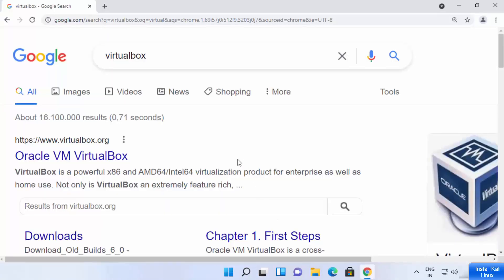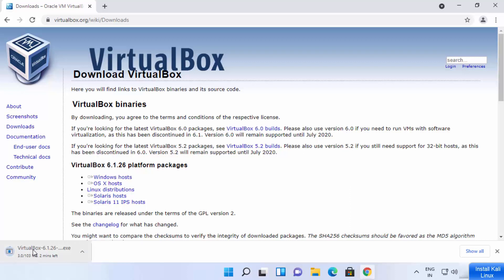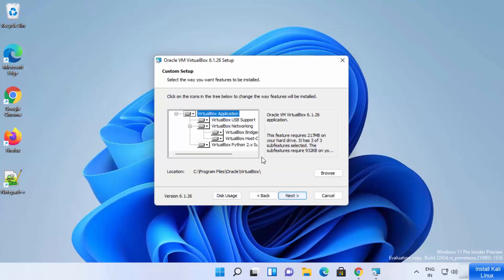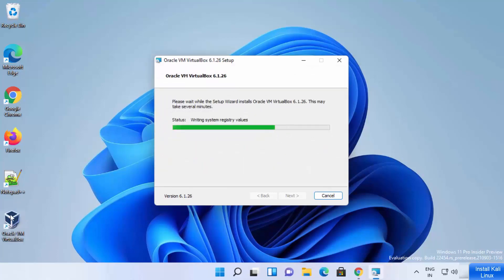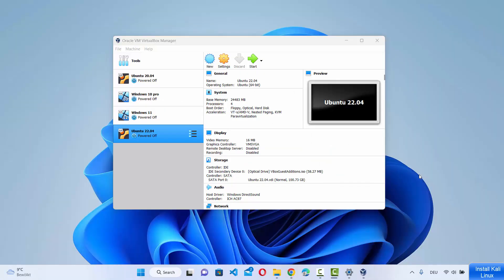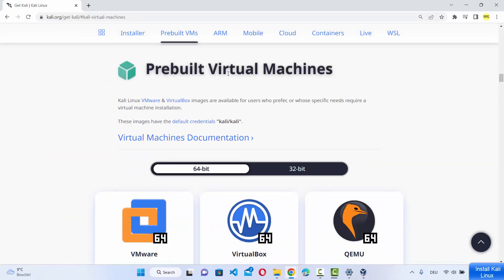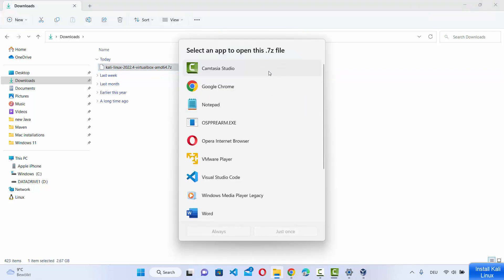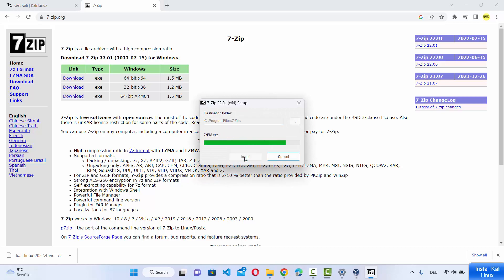How To Install Kali Linux On Windows 10 / Windows 11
In this tutorial, you will learn how to install Kali Linux in VirtualBox on a Windows 11 machine. Kali Linux is a popular operating system for penetration testing and cybersecurity professionals. Using it within a virtual machine allows you to safely experiment with various tools and techniques without risking damage to your host operating system.

in this video I am going to show you How to install Kali Linux in Virtualbox : Step-by-step . This is A detailed guide on installing Kali Linux on VirtualBox. I am going to show How to Install Kali Linux  + Guest Additions on VirtualBox.
In this tutorial, we will walk you through the process of installing Kali Linux on VirtualBox in Windows 11 using .vbox and .vdi files.

Firstly, you will need to download VirtualBox and Kali Linux .vdi file from their respective websites. Once you have downloaded them, launch VirtualBox and click on the "New" button to create a new virtual machine.

In the "Create Virtual Machine" window, give your virtual machine a name and select "Linux" as the type and "Debian (64-bit)" as the version. Click "Next".

In the "Memory Size" window, allocate the desired amount of RAM for your virtual machine and click "Next".

In the "Hard Disk" window, select "Use an existing virtual hard disk file" and browse for the Kali Linux .vdi file that you downloaded earlier. Click "Create".

Now that you have created your virtual machine, you can start it up and begin the installation process. Follow the prompts and configure your Kali Linux installation to your liking.

Once the installation is complete, you can shut down your virtual machine and save its state. You can then start it up again at any time and use Kali Linux on your Windows 11 machine.

That's it! You have successfully installed Kali Linux on VirtualBox in Windows 11 using .vbox and .vdi files.

Installing VirtualBox Guest Additions in Kali
# apt-get update && apt-get install -y linux-headers - $ (uname -r)
# cp /media/cd-rom/VBoxLinuxAdditions.run / root /
# chmod 755 /root/VBoxLinuxAdditions.run
# cd / root
# ./VBoxLinuxAdditions.run

This video will show you the easy way to Install Kali linux 2020.1b on Virtualbox Step by Step
Install Kali LInux 2020.1b in VirtualBox, Installing Kali Linux 2020.1b on VirtualBox.